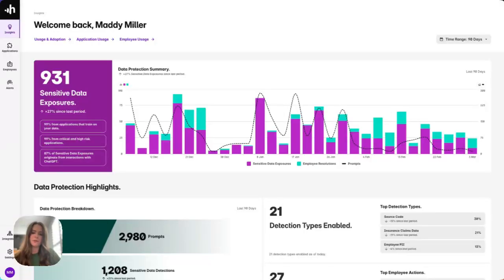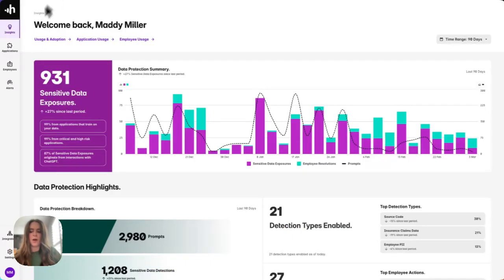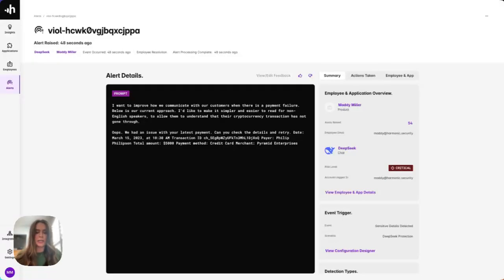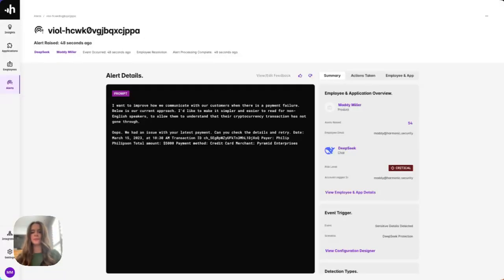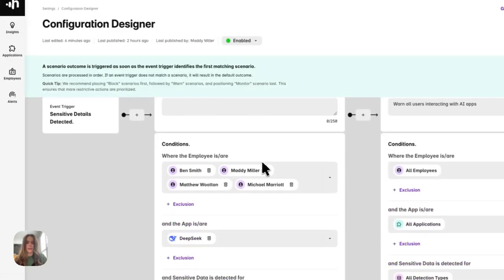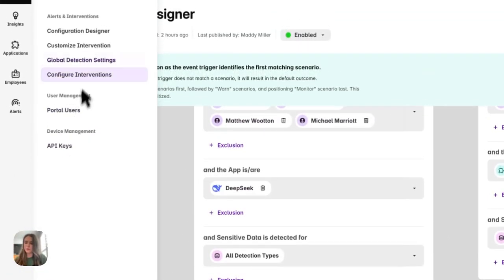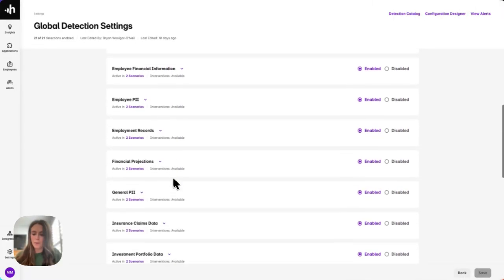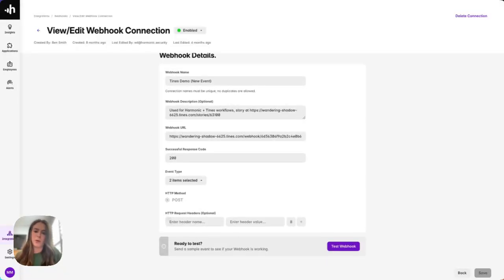Harmonic Security Product Update: February 2025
it’s been another mammoth month of product releases here at Harmonic. This includes DeepSeek coverage, visibility into personal accounts, updated configuration options, new detections, and an upgrade for webhooks.

Watch this quick video to see this all in action, or read on our blog for more details